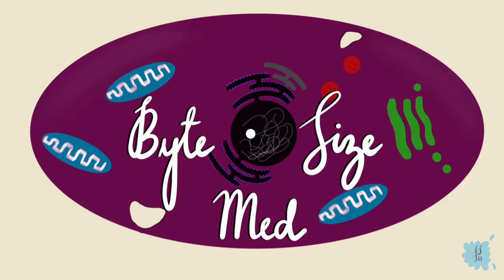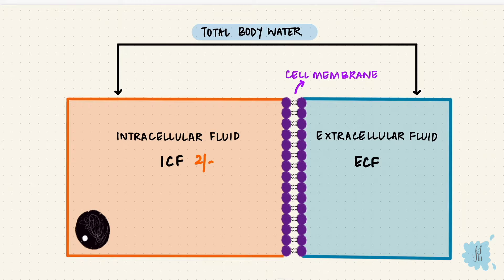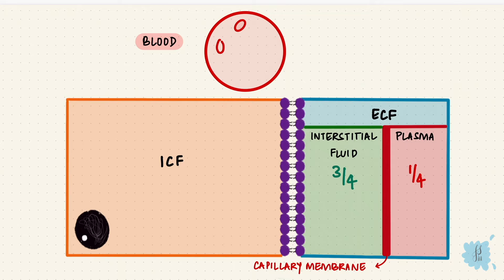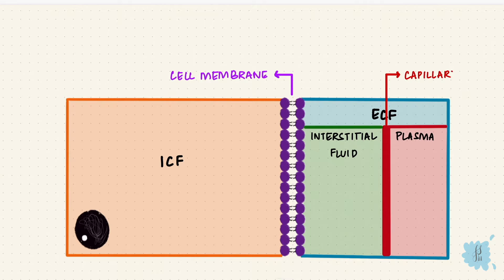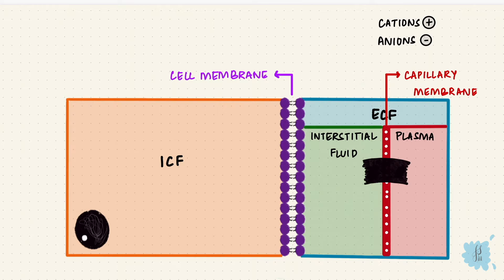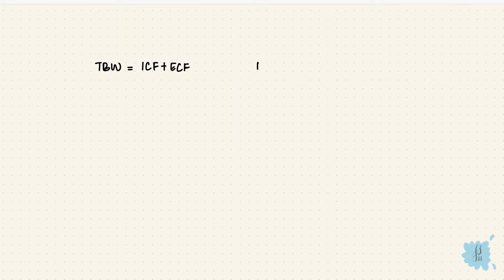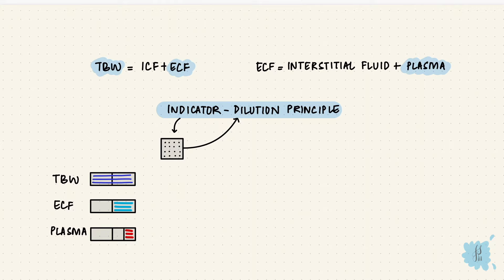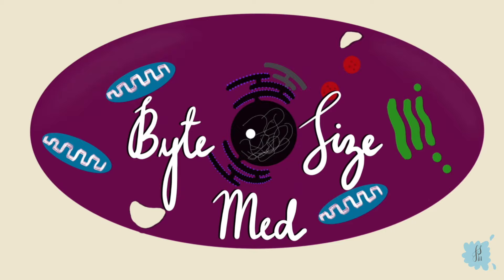Body Fluid Compartments | ICF | ECF | General Physiology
✨In this video, I talk about the way body fluids are divided into compartments, how ions are distributed differently between the two compartments and how equilibrium is maintained. I hope it helps! ☀️

0:00 - Intro
0:06 - Body Fluid Compartments
2:29 - Ionic Composition of the compartments
4:37 - Measurement of volumes
5:53 - Osmotic Equilibrium

⛅️This is a re-upload of my old video on Body Fluid Compartments, as there was an issue with the audio and video sync on the old version.